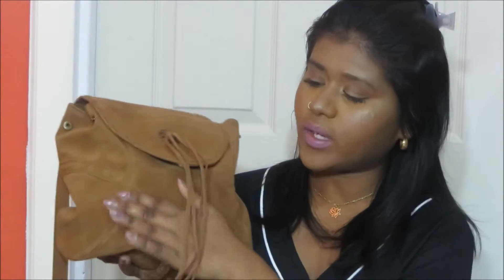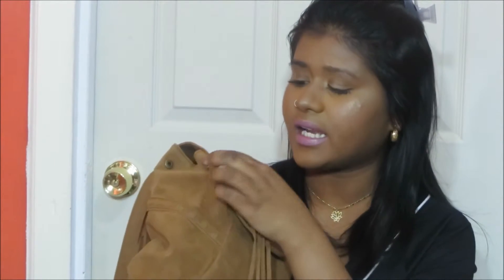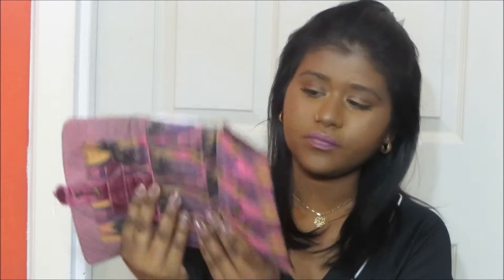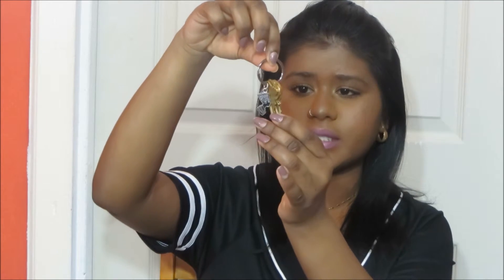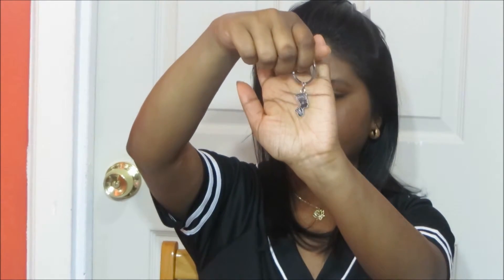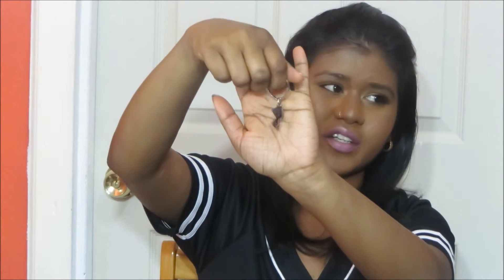WHAT'S IN MY BAG?! (If You Care)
Hey everyone! I decided to show you guys what was in my bag pack. There  was a lot of random stuff and also things I always have to have in my bag. I hope you guys enjoyed this video if you did don't forget to give it a thumbs up because it helps me out a lot and also comment something you always have to have in your bag with you and subscribe if you want to see more of me and like always thank you for watching oxox!!

STUFF THAT WERE IN MY BAG

Bagpack // Forever21

colored pattern wallet // target
Poland spring water bottle // bj's
RayBans glasses //   Lens crafters
compact mirror // Forever21
"up the amp" lipstick // M.A.C
red vin3s candy // gas station
popcorn // carnival
blue poutch // India
Samsung Galaxy s6
keys

Jersey NYC top // Forever21
Lotus necklace // DIY

OXOX!